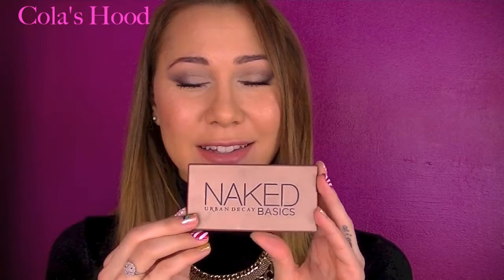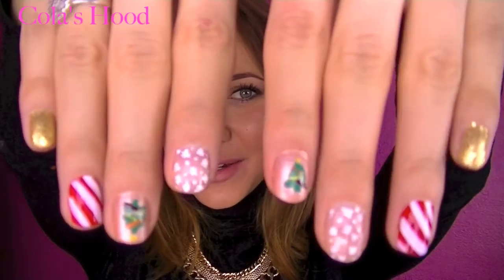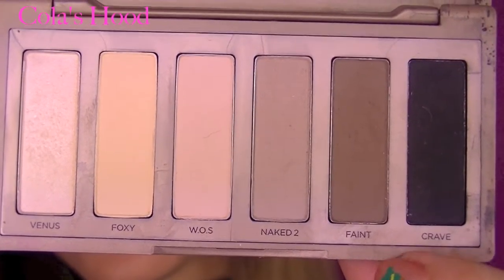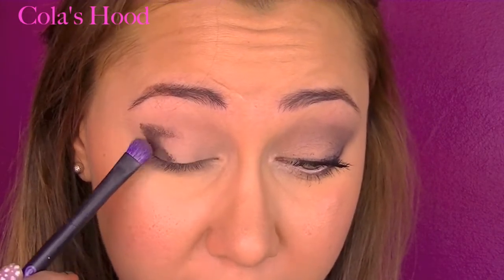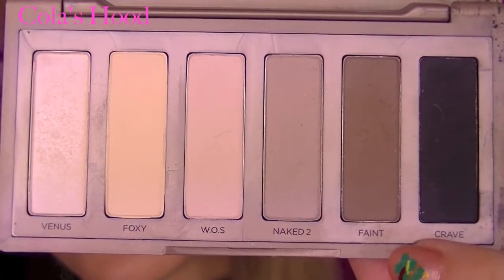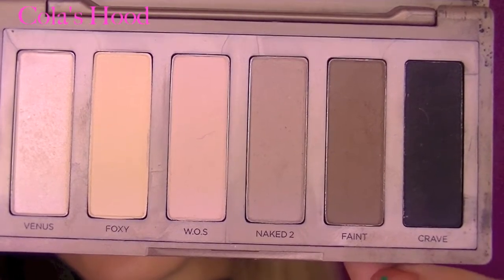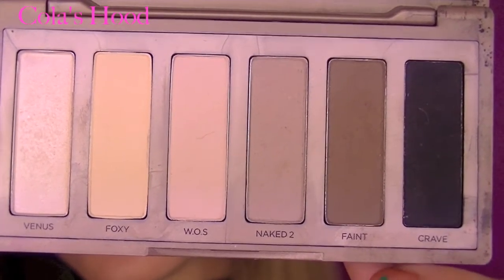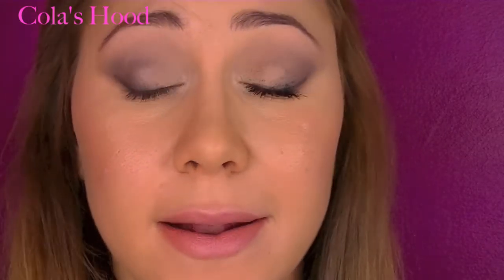Naked Basics Urban Decay Make UP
Here's the last episode of "wainting for the naked 3 palette by Urban Decay" and one more this make up tutorial is a soft natural look for everyday. I hope you'll like it:)

Bisou!
Cola

What I Used:
Naked Basics Palette, Urban Decay

Business Company: Would like me to review your products etc. ?